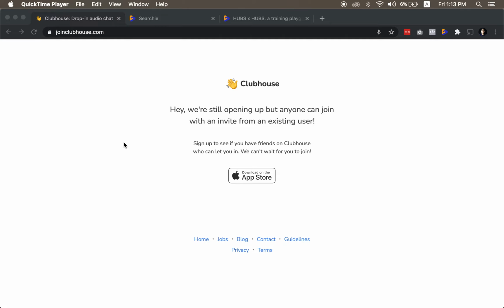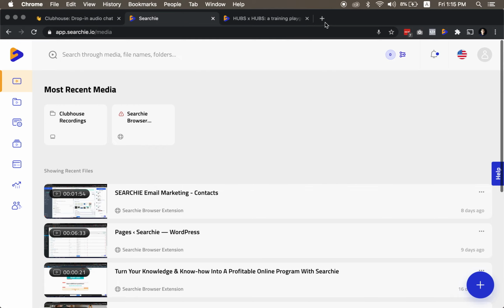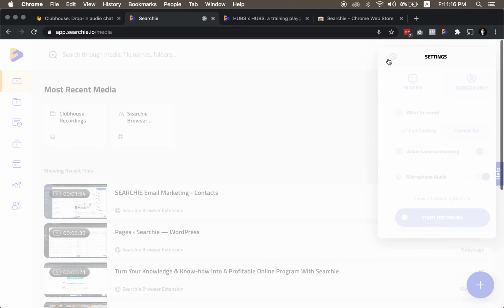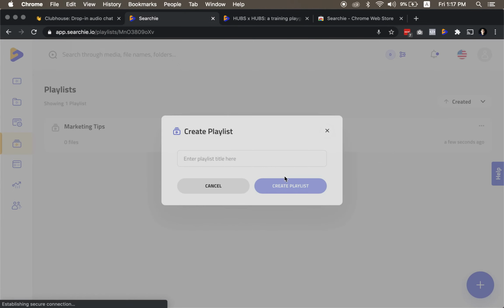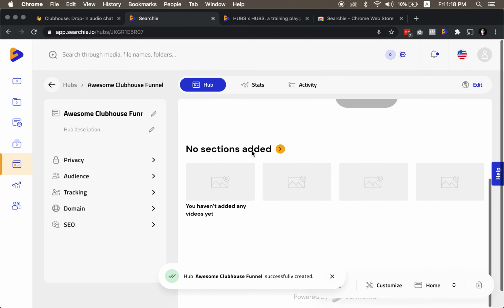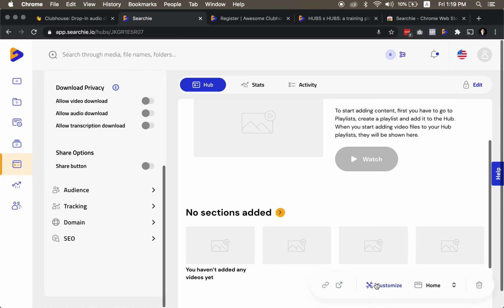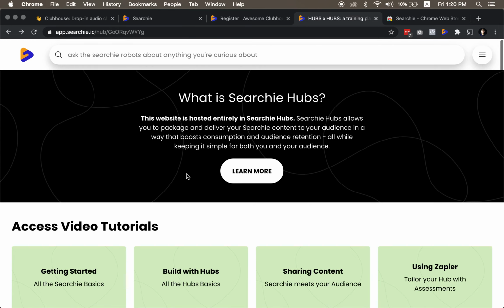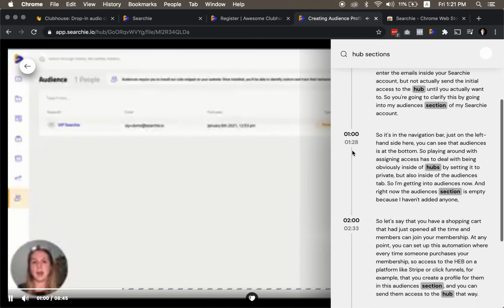How to Generate Leads from Clubhouse (and record Clubhouse audio)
If you are on the Clubhouse platform there is an easy way for you to turn your followers into free or paying leads.

By the end of this video you will have be able to record your clubhouse audio to a centralized library that automatically saves your clubhouse recordings behind an opt-in. Your followers will need to register with their email to access the recordings. You can then funnel these leads to a paid product of yours using a call to action within your Clubhouse Hub.

**Keep in mind the chrome extension will also record your screen while capturing your Clubhouse audio so you will want to open up an image related to your Clubhouse or brand.

TIMESTAMPS:
Intro: 0:00
Enable iPhone Audio: 0:06
Create Searchie Account: 1:01
Creating a Folder: 1:20
Chrome Extension: 1:41
Recording Clubhouse: 2:20
Clubhouse Playlist: 3:34
Creating Opt-In for Recordings: 4:26
Add Recordings to Funnel: 5:50
Demo Hub: 6:28
Search within Hub: 7:15
Thanks: 8:07

How to Generate Leads using Clubhouse and record Clubhouse audio